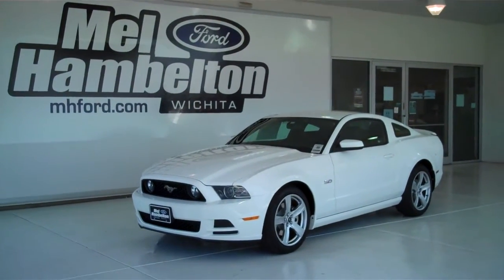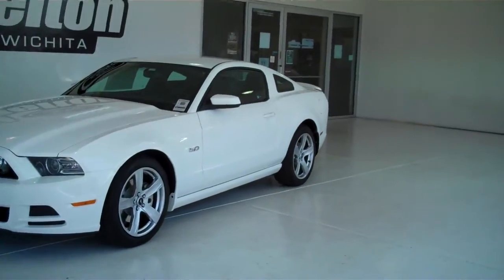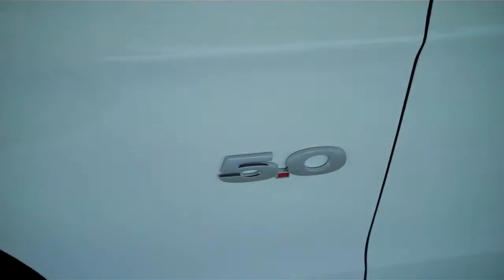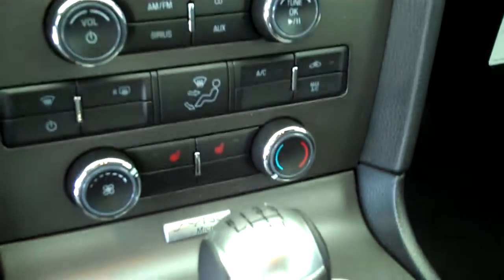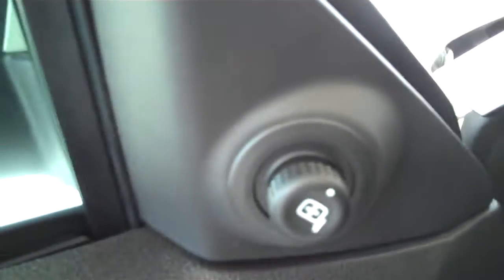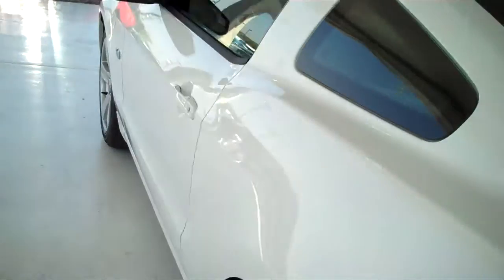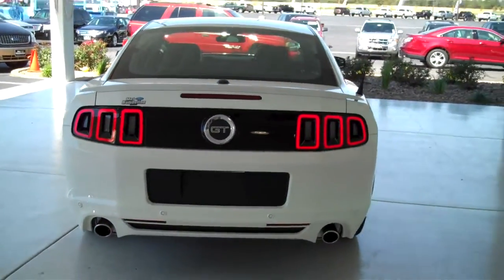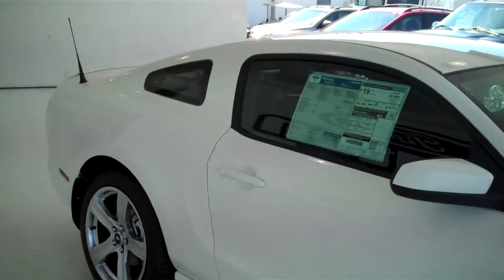130168 - 2013 Ford Mustang